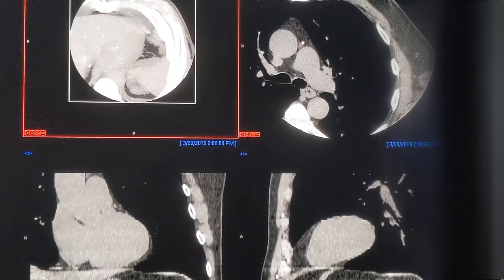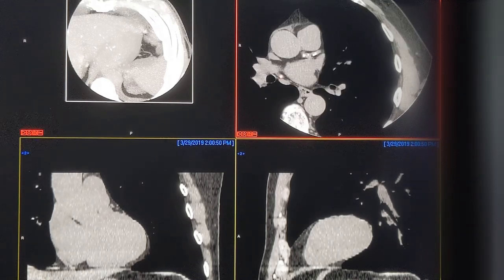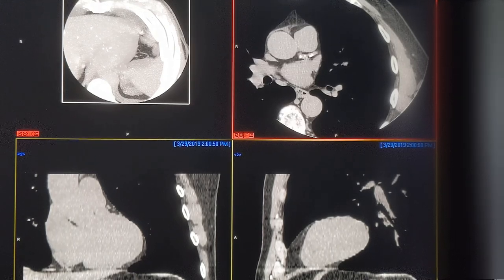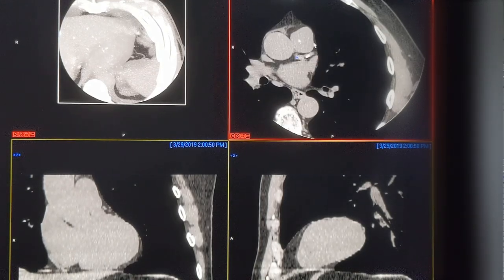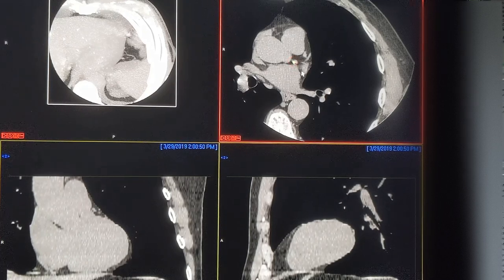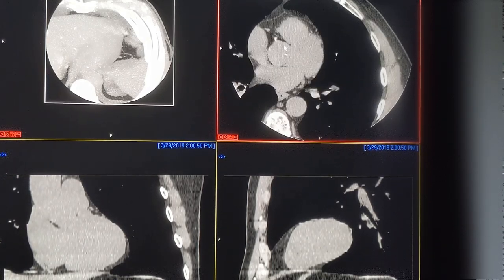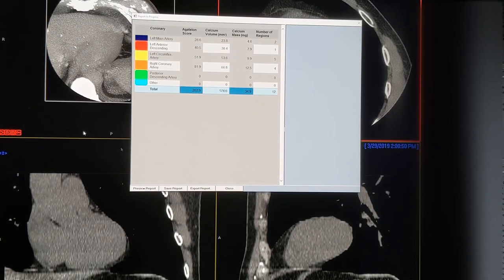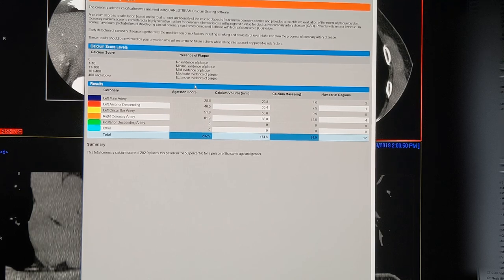Coronary Calcium Scoring Performed by radiologist- how to read a heart scan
Watch an RDC radiologist read a Coronary Calcium Scoring exam, commonly called a heart scan. This screening can help you define your risk for heart disease. Offered at RDC for $99- a CorCal is performed on a CT scanner. It's painless and takes just minutes to complete. All you need is a doctor's order for the screening. It is recommended for males and females over age 50.